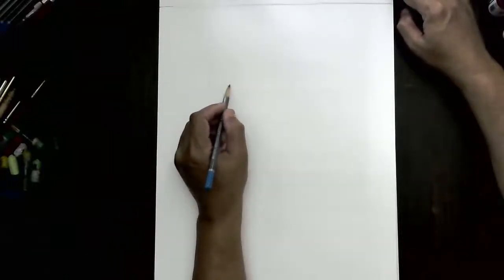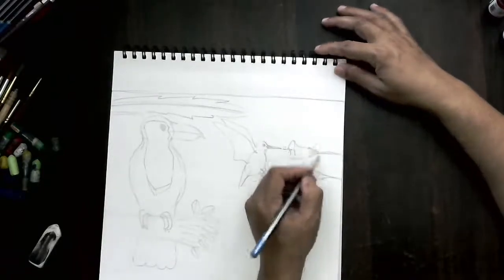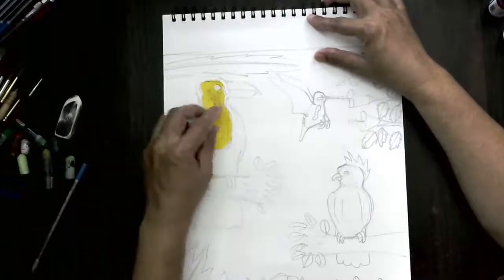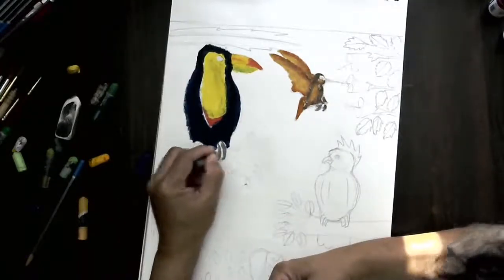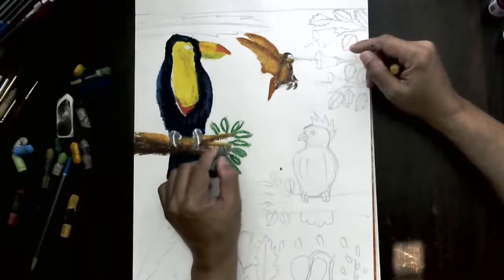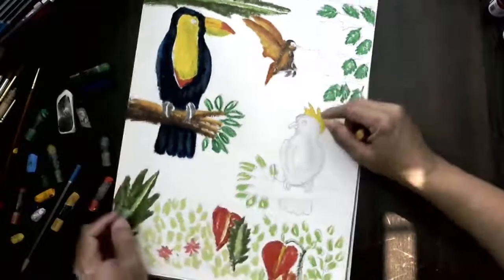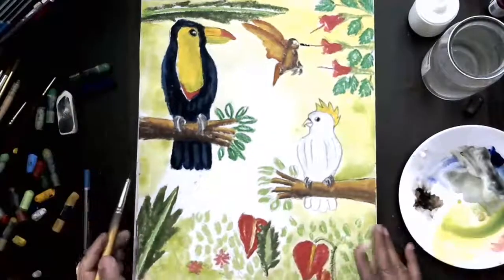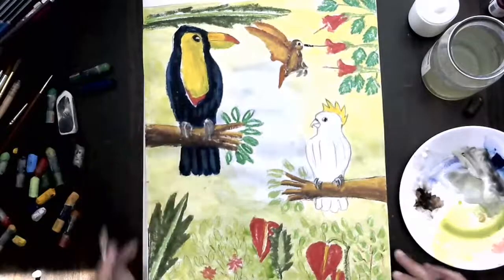HOW TO DRAW BIRDS IN DIFFERENT POSITIONS AND COLOR / PAINT IN MIXED MEDIA.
THIS VIDEO COVERS HOW TO DRAW BIRDS IN DIFFERENT POSITIONS AND COLOR / PAINT IN MIXED MEDIA IN STEP BY STEP FOR BEGINNERS.